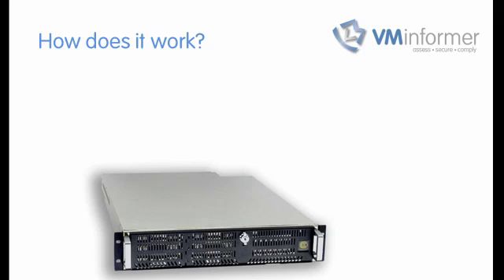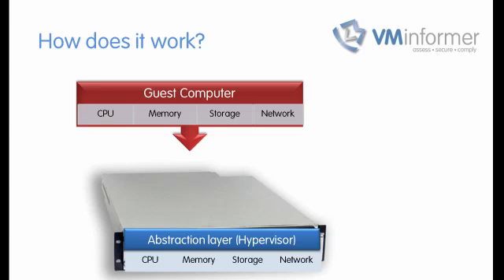A simple explanation of virtualization (virtual computing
Virtualization (virtual computing) made simple!